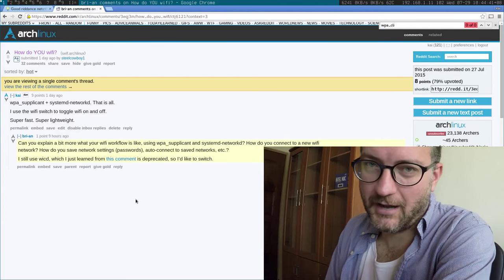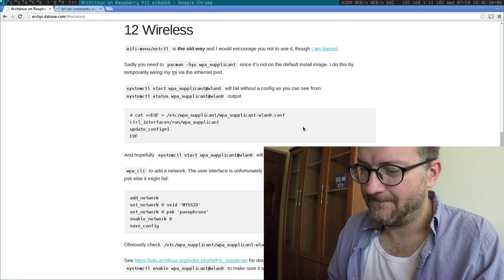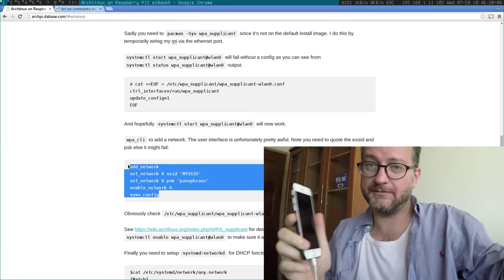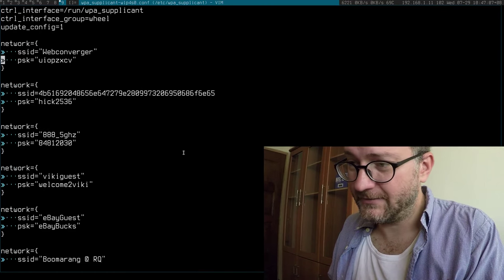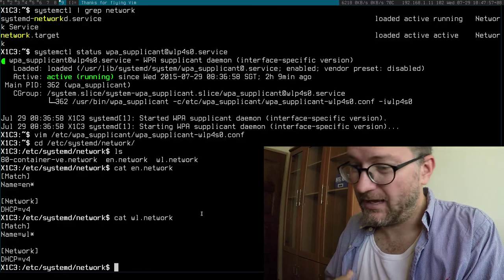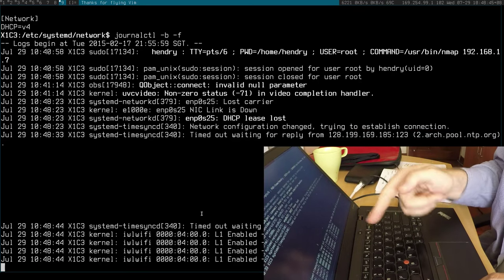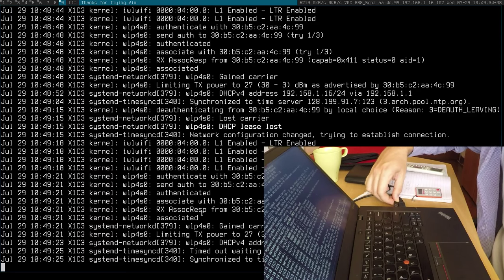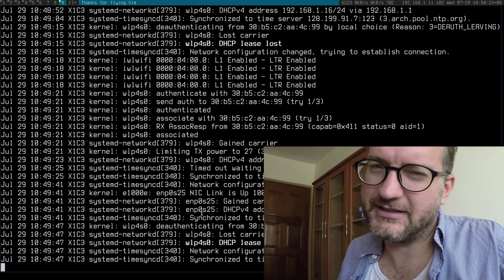My thinkpad's systemd-networkd wireless workflow